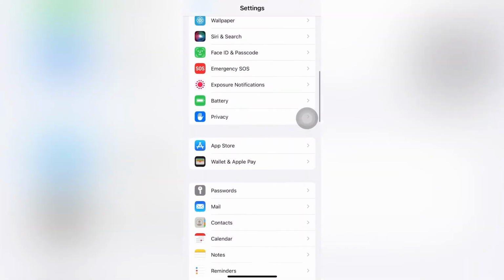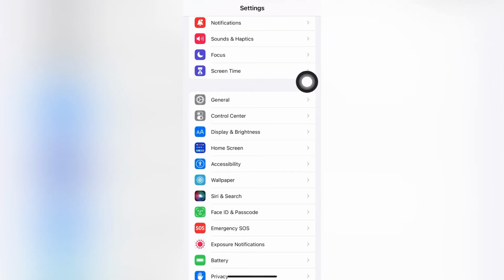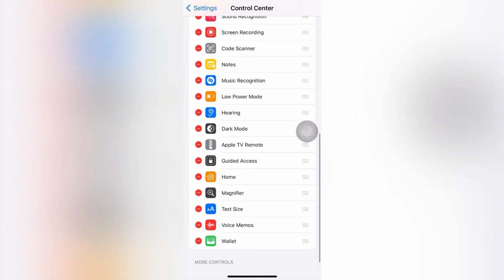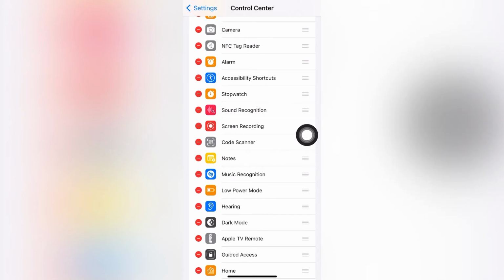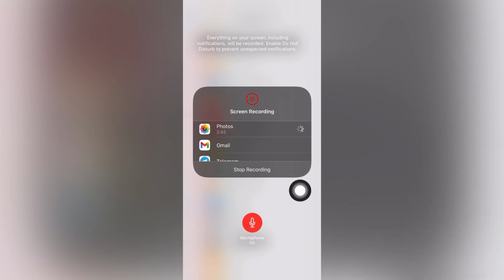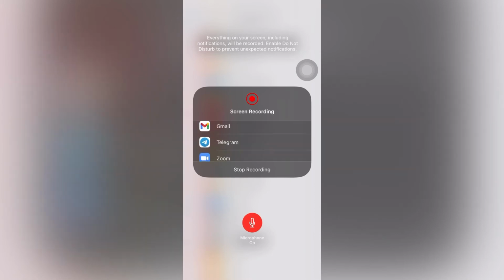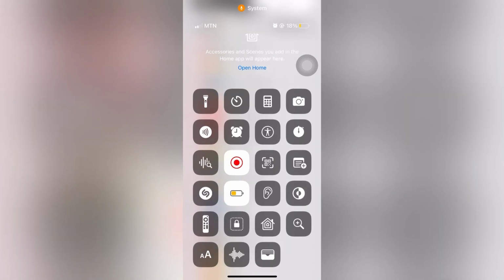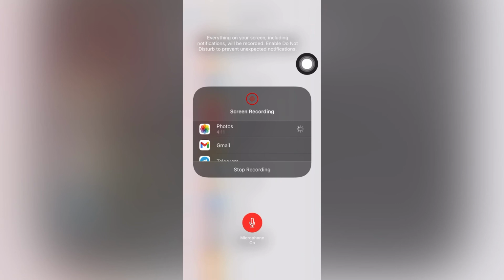How to Record iPhone Screen With AUDIO!| No Extra App Required!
Hello everyone, In this tutorial video, we will look at how to use the iPhone Screen Recorder With Audio (No Extra App Required!).
This tutorial video provides a detailed explanation of how new and old iPhone users can easily record their screens with or without audio (microphone).

Credits- Background Music:

Musician: LiQWYD